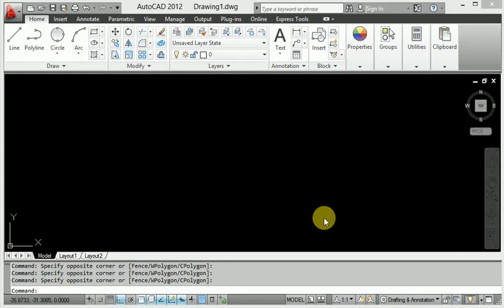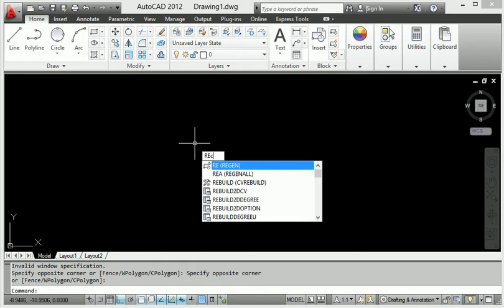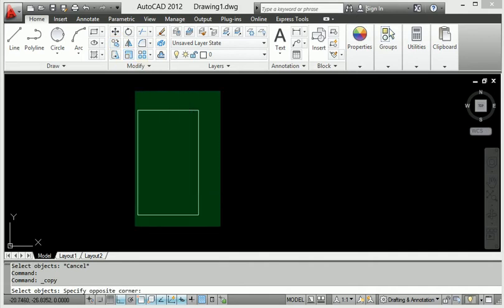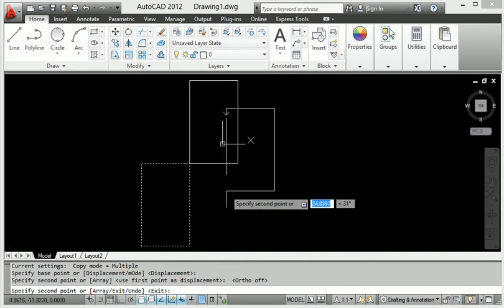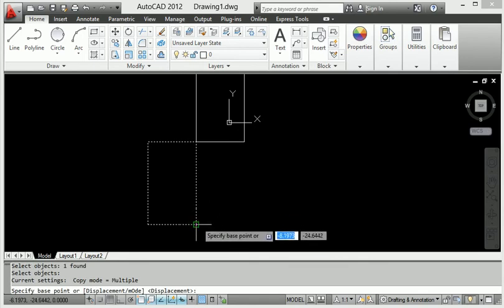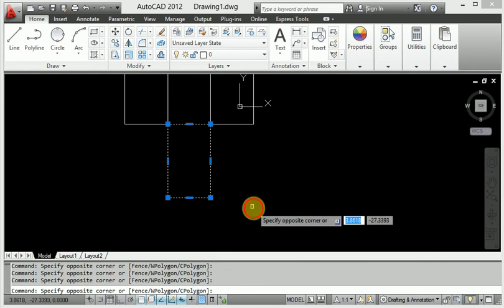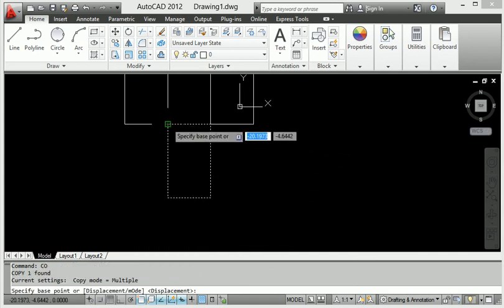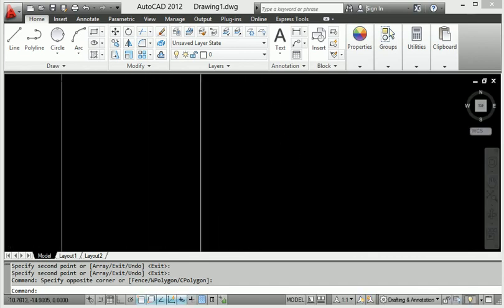Copy command & shortcut trick with the help of Autocad features#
This is make for learning purpose Copy command & shortcut trick with the help of Autocad features using copy trick best utilisation